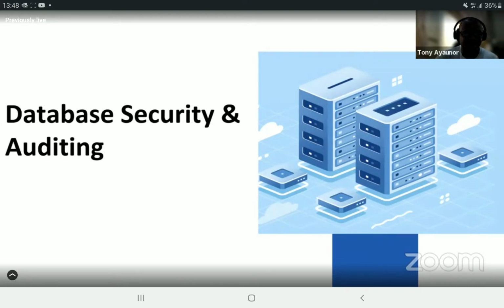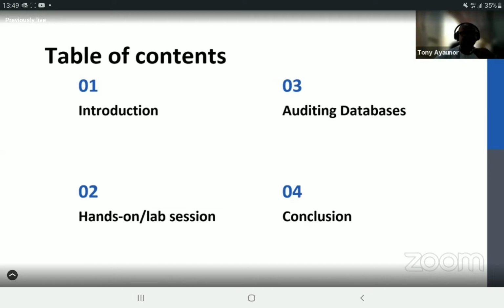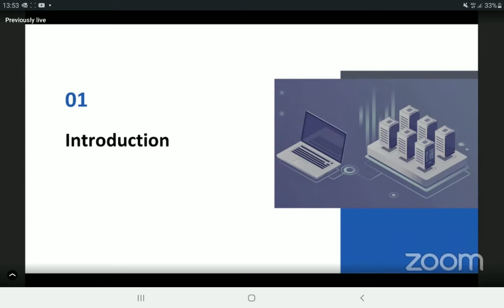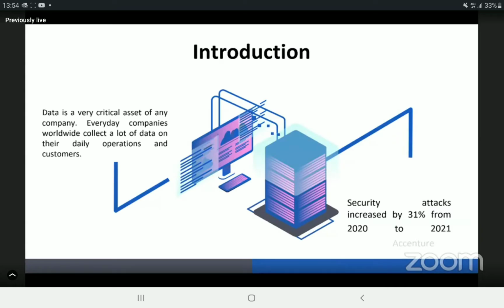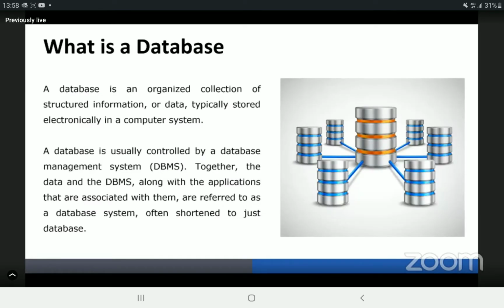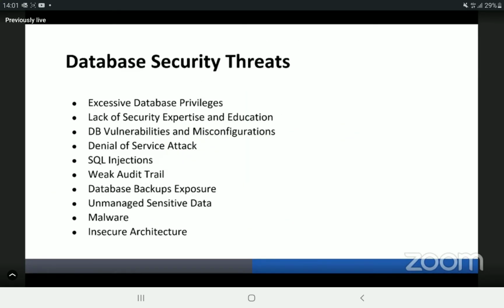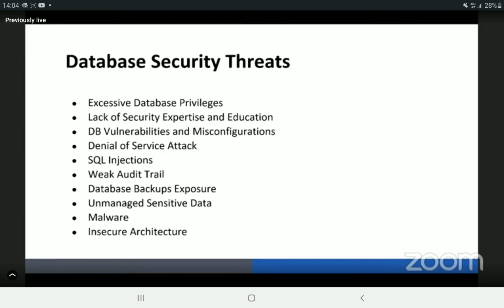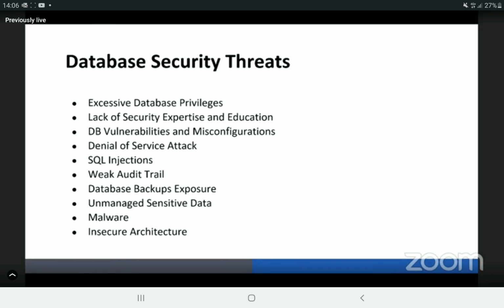Database Security and Auditing: Part 1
Databases are used to store data and in today's digital world, data are like the lifeblood of any Enterprise. Unfortunately, this data happens to be the prime target of cybercriminals. Therefore, securing databases from cybercriminals and preventing deliberate sabotage by administrators is crucial for any digital organization.

Some of the common exploitable flaws that have led to the compromise of databases include:
• Weak and insecure database configurations
• Excessive user privileges
• Weak support
• Weak vulnerability management etc

As a Tech-Risk practitioner, your ability to provide reasonable assurance and advisory on database security will set you apart from the crowd.
 we discuss practical ways of
i: securing your databases
ii: providing assurance and advisory on Database security.